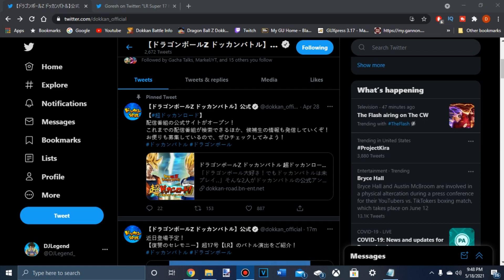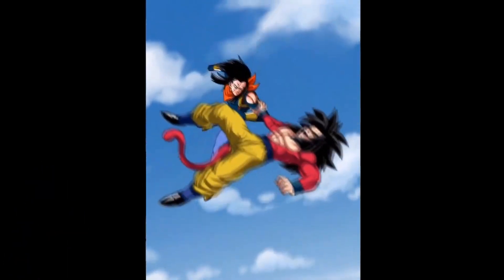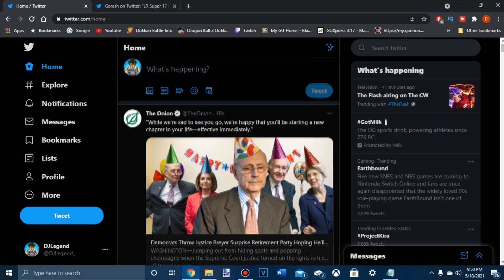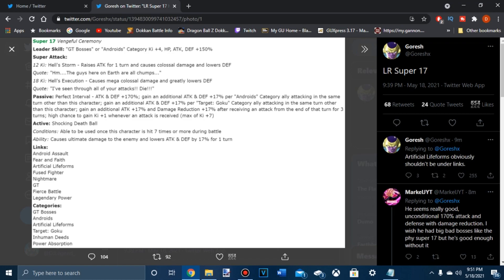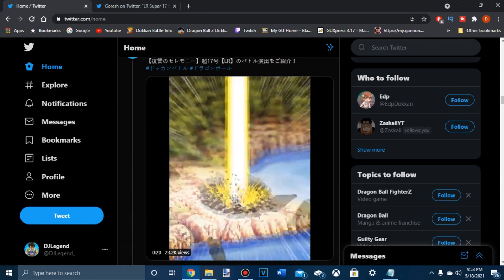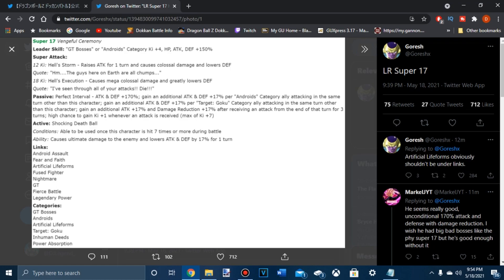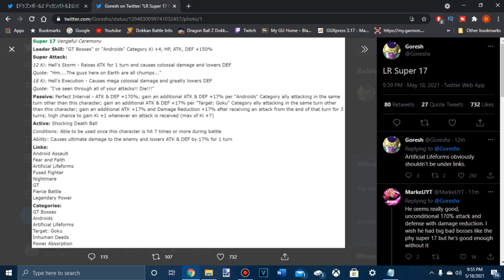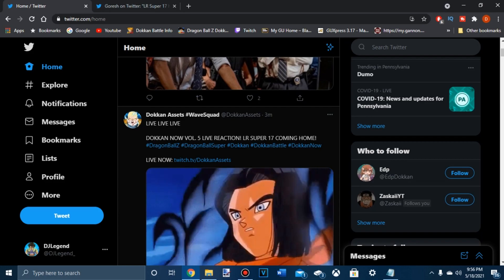THE ANIMATIONS ARE FIRE... But... || LR Super Android 17 Reaction (Dokkan Battle)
Global and JP are continuing their joint celebration and the next unit to continue this GT celebration is the brand new LR Super 17! Lets see what was done with him! If you guys have enjoyed the video be sure to leave a like and if you're new to the channel subscribe and I'll see you all in the next video, have an amazing day!